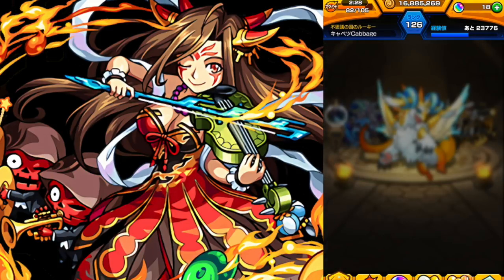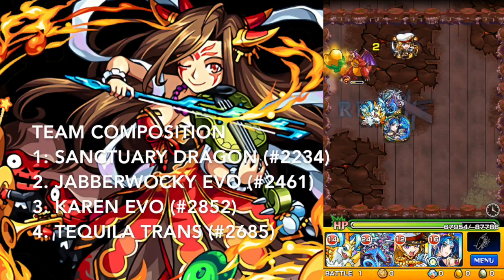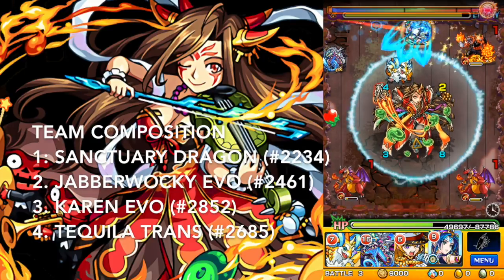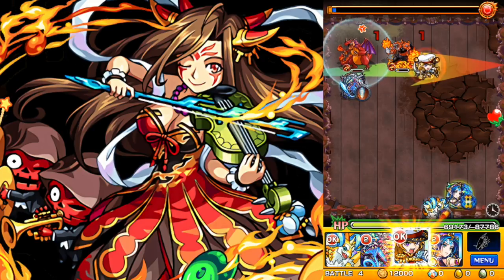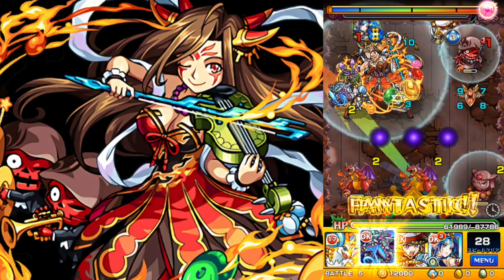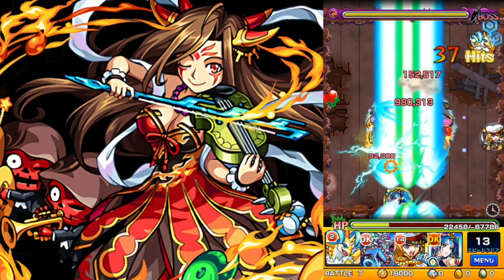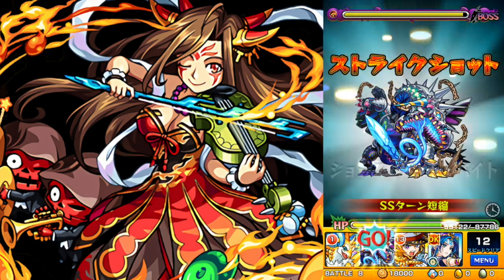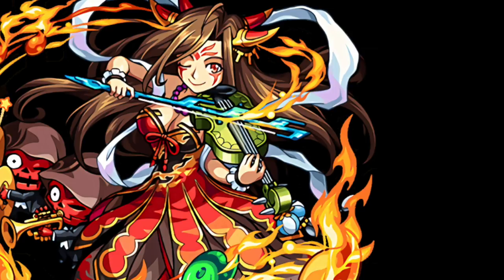Monster Strike (JP) - VS Izanami First-time Clear w/ Free Party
Cutting a swath through the land of Monster Strike. Today: getting my first clear of Izanami, and with a free party.